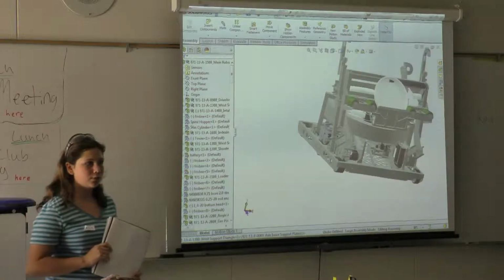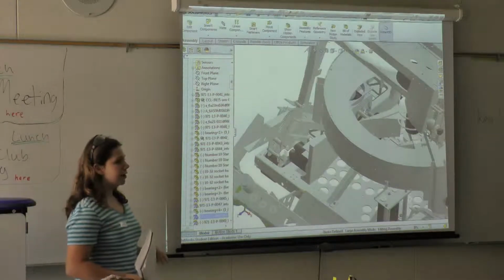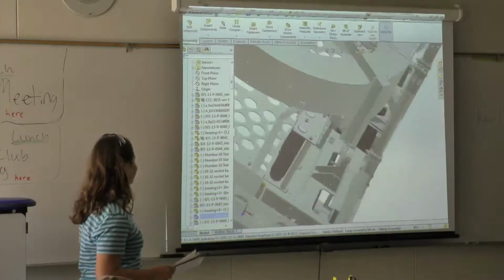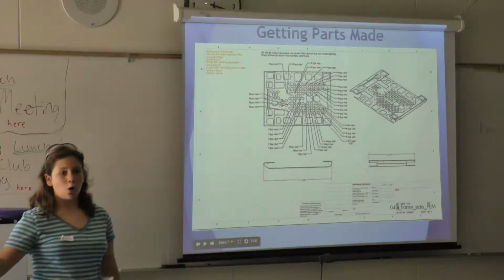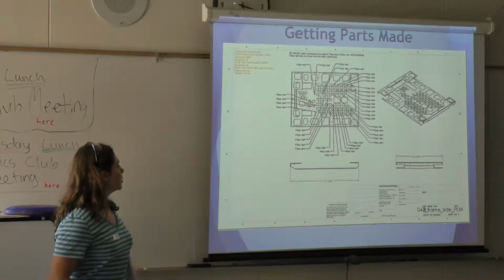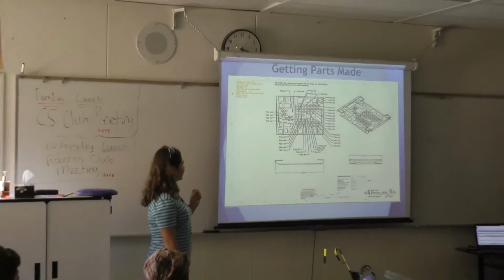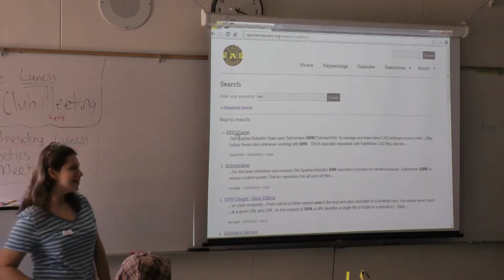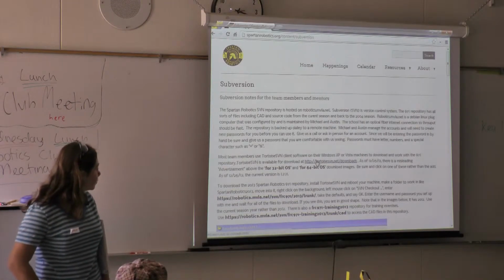Spartan Robotics Team #971, Training camp part3 - CAD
2013 Summer training camp, for Spartan Robotics FRC Team #971 - Computer Aided Design in the mechanical development process.